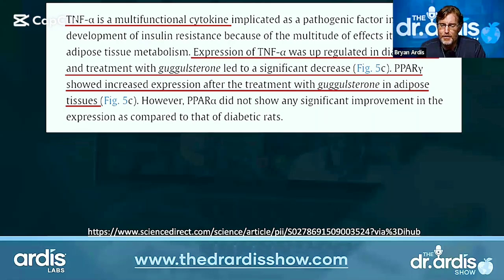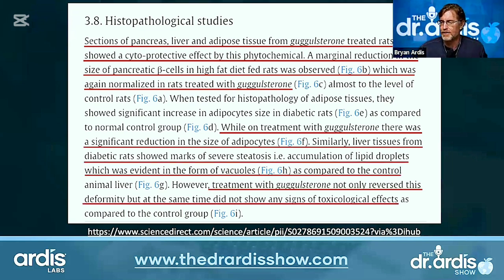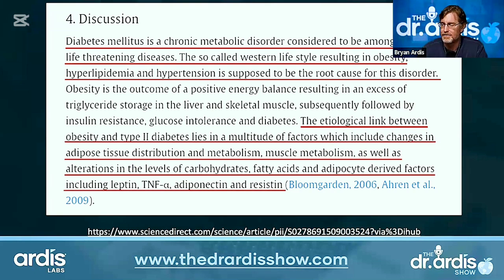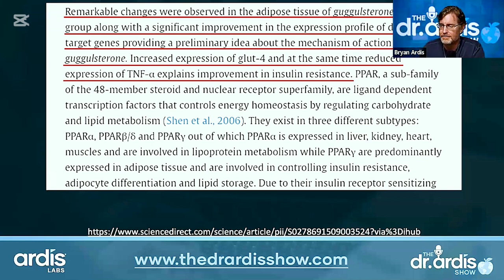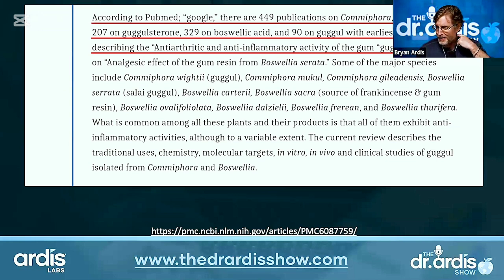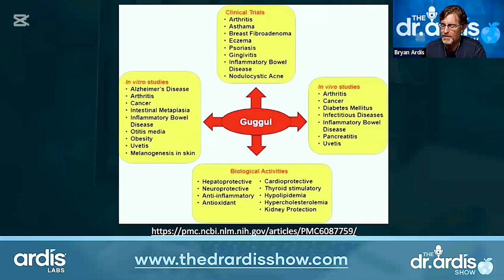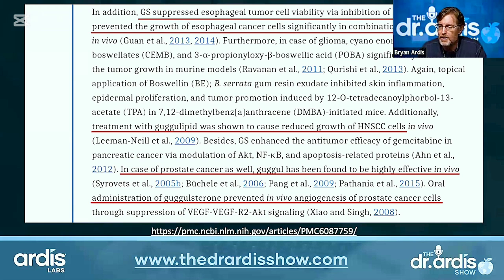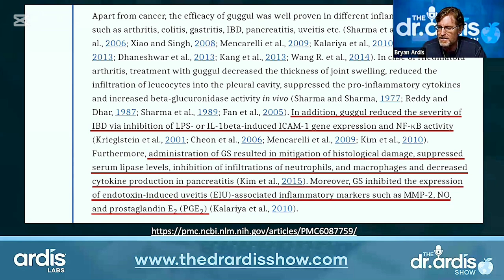What is Guggul and Why should you Love it - The Dr Ardis Show - Part 4. Senior Health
What is Guggul and Why should you Love it - The Dr Ardis Show